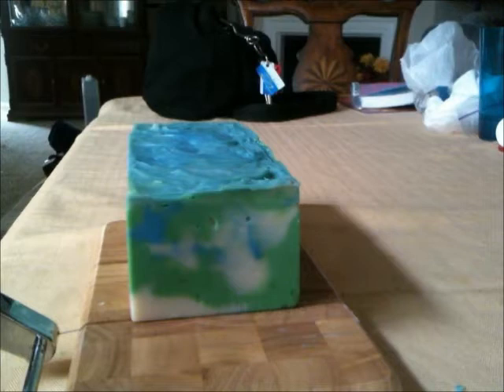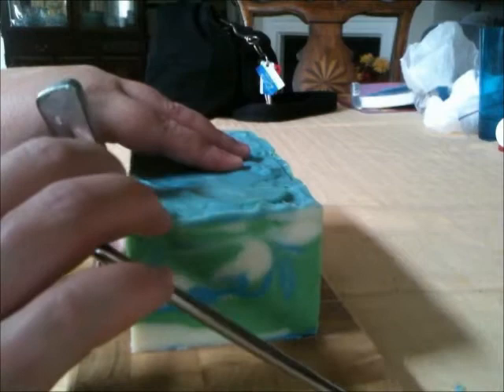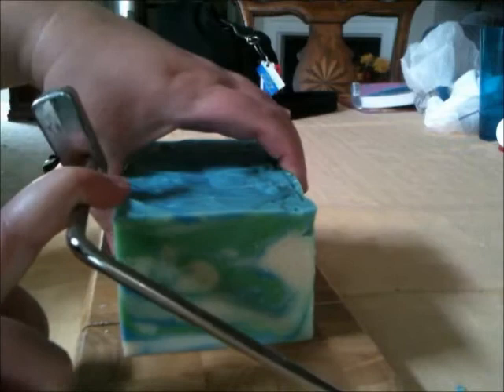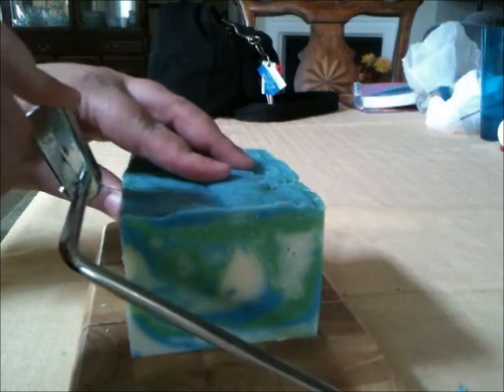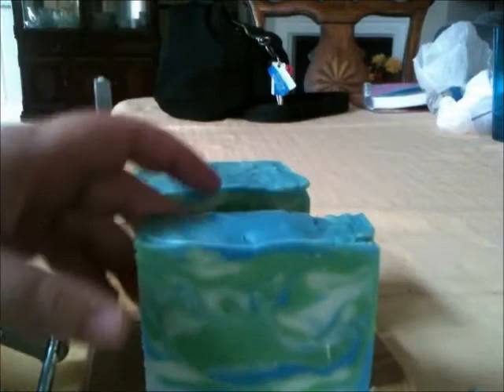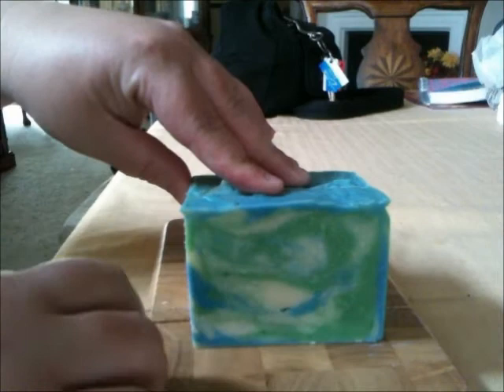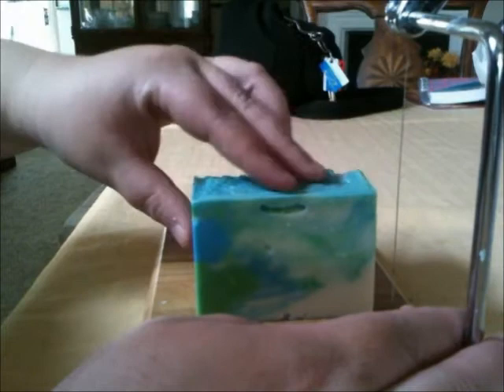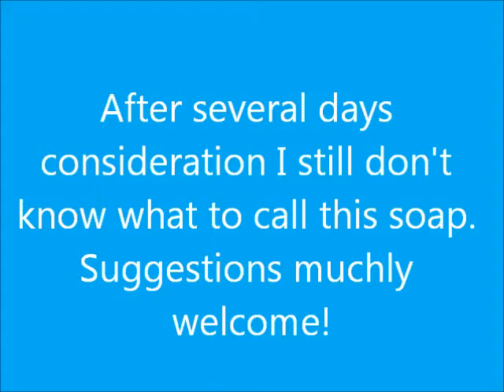Cutting Mystery Soap - What to Call It???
My latest cold process soap features a heap of delicious cold milks, tussah silk, and a wallop of Shea butter. It's scented in cool, crisp cucumber, aloe, and a touch of cool spice. A perfect clean unsex scent. But what to call it? Put your suggestion below! :D